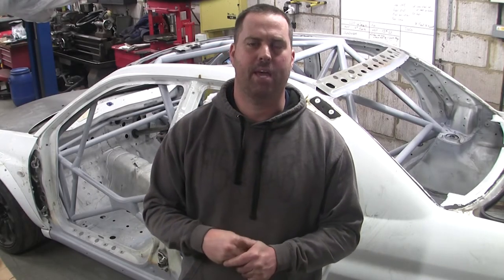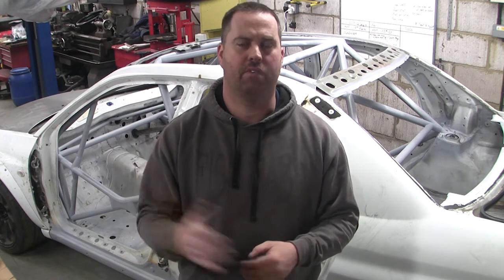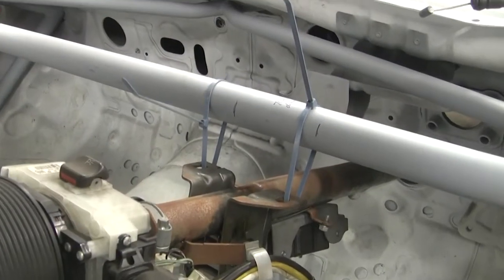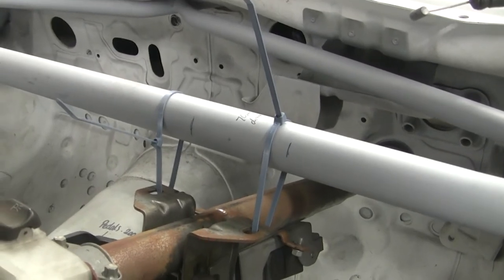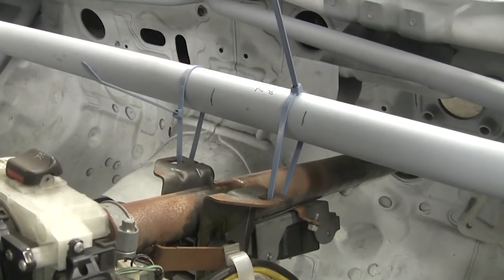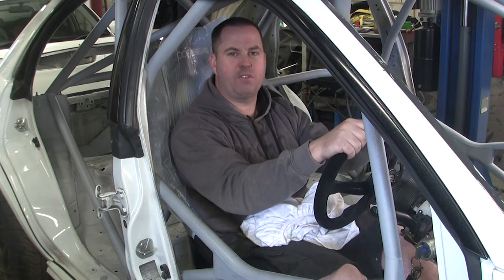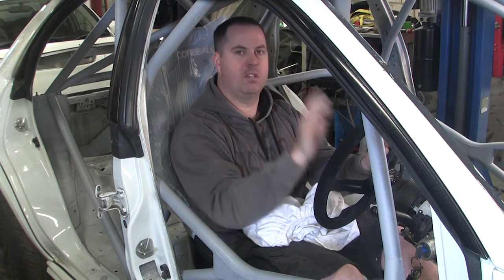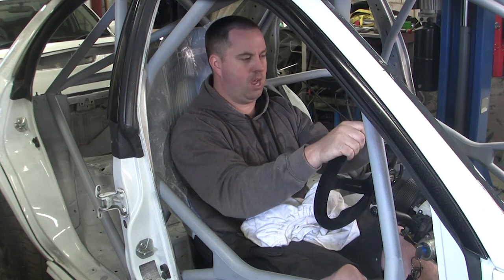Seat mounts and column - Part 4 - Subaru Impreza STI Time Attack build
Fitting the seat bars and steering column in the Impreza